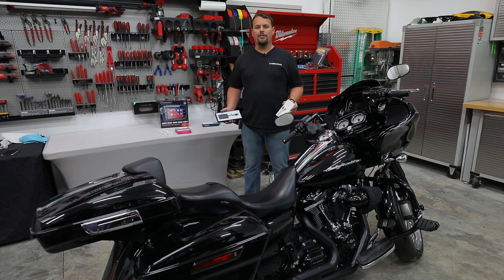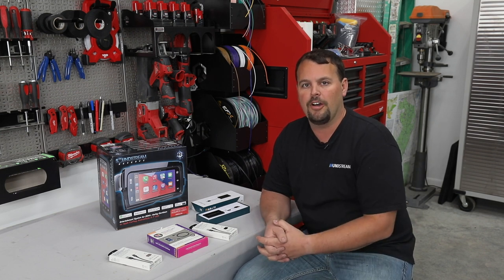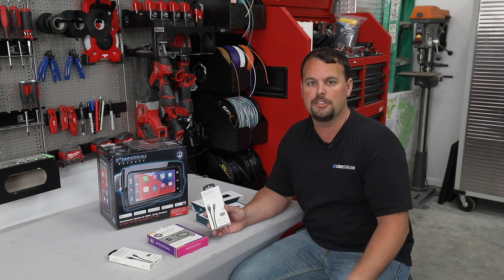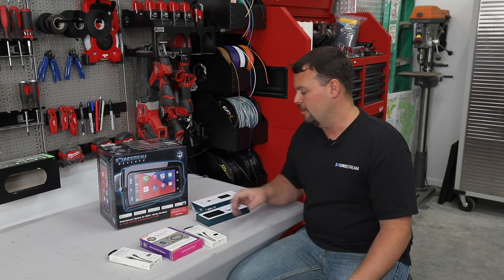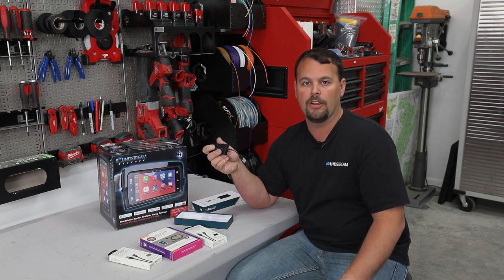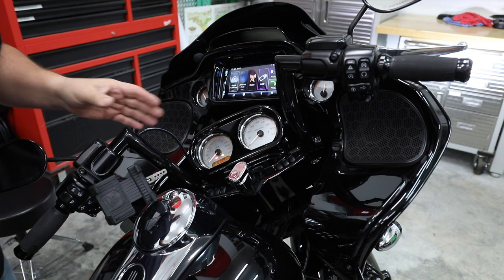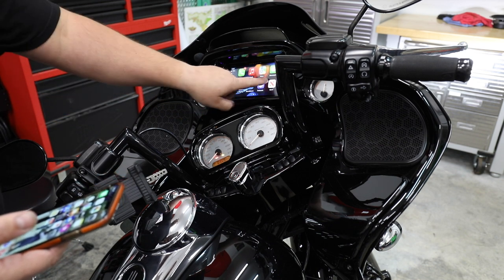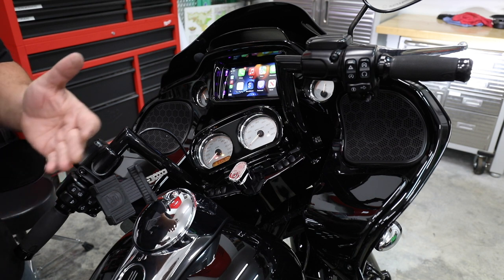How to Add Wireless Apple CarPlay to the Soundstream Reserve HDHU.14+ GTS Style Radio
In this video we show you how to add wireless Apple CarPlay to your HDHU 14+ GTS Style Radio